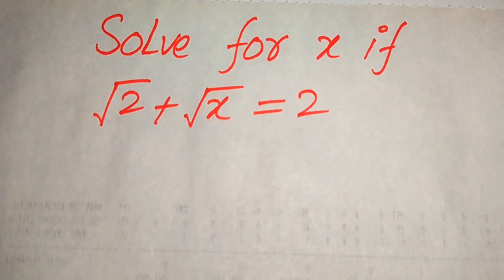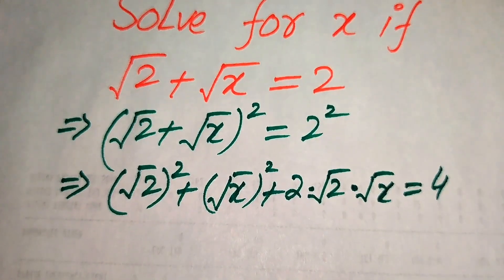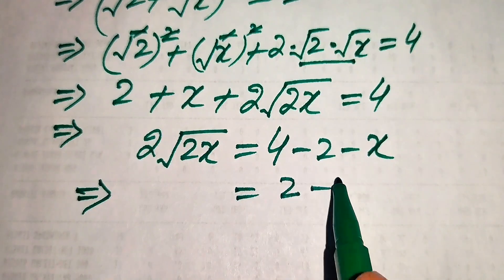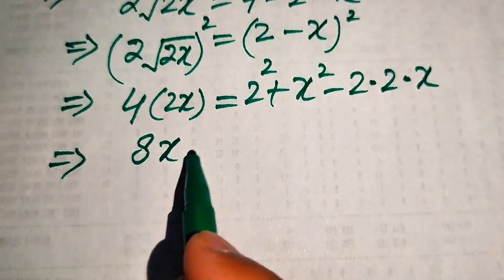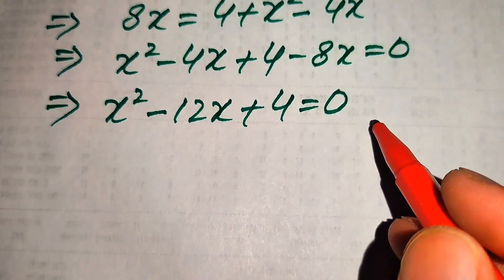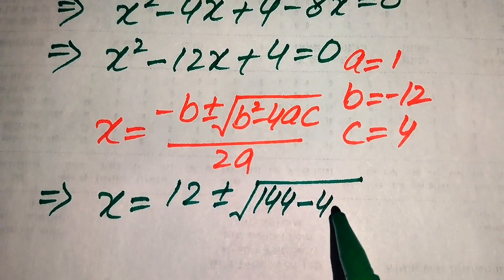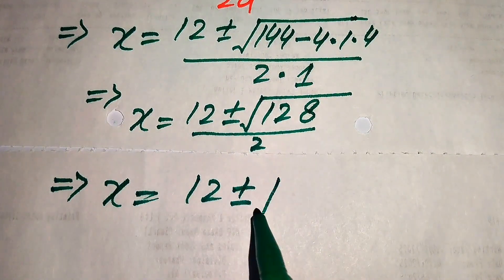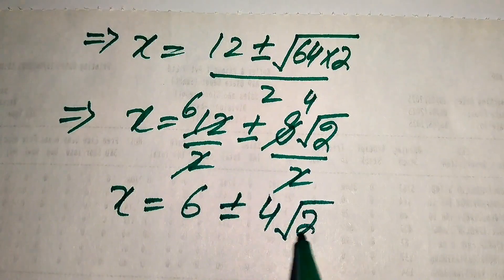Solving a 'Harvard' University entrance exam |Find x?